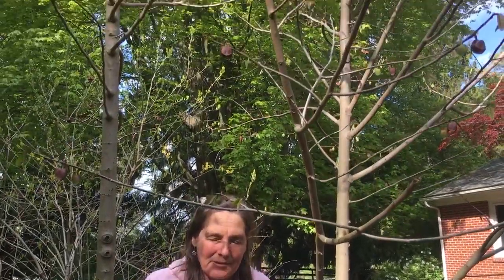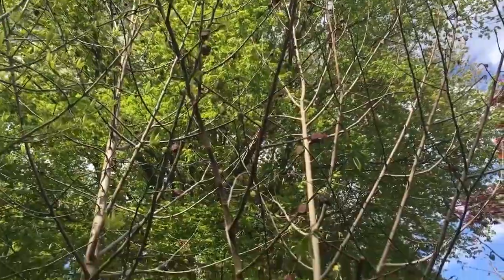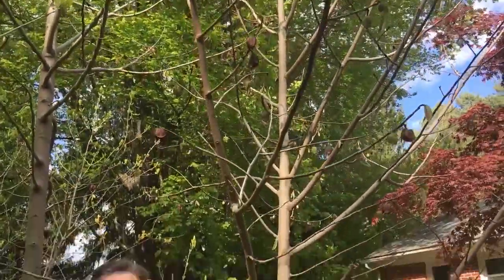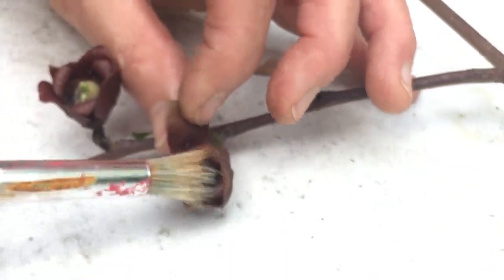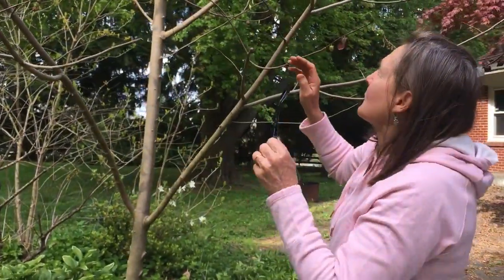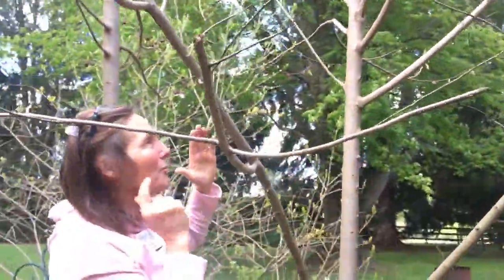PawPaw: a pawpular fruit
Asimina triloba, or PawPaw, is a native tree found in many areas of the US. It likes flood plains, bottomland, ravines, and grows as an understory tree in a variety of soils. The leaves are long and narrow with a gentle light green color. The blooms are an unusual reddish brown color that face downwards. They will cross pollinate, preferably with different colonies, but they will self-pollinate if need be. The flowers are perfect, meaning there are male and female parts on the same flower. The fruit has a custard like texture with a taste between mango, pineapple and hints of vanilla. The skin is very thin, and doesn’t transport or keep for long periods of time. Next time you’re hiking in the woods, keep an eye out for the tropical look of the Pawpaw.

Joyce Browning Horticulturist, Master Gardener Coordinator
Video credit: Bethany Evans Longwood Gardens Professional Gardener Program Alumni; CPH